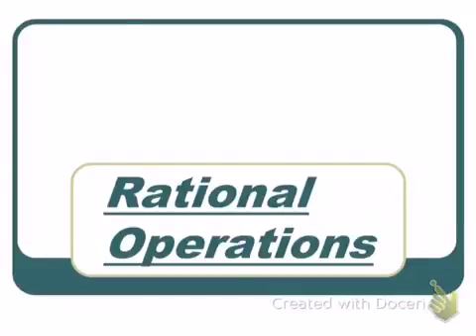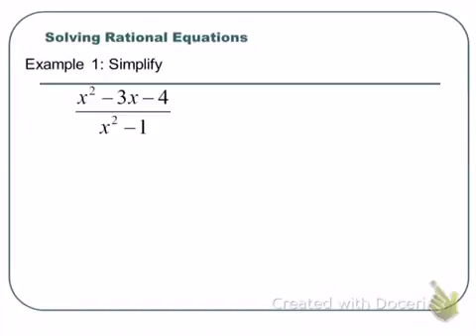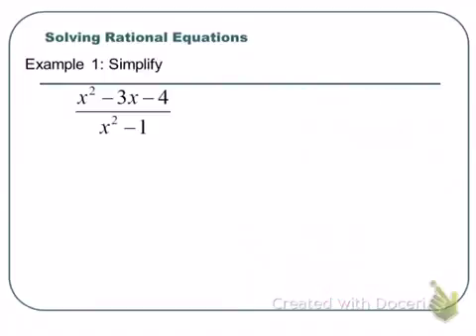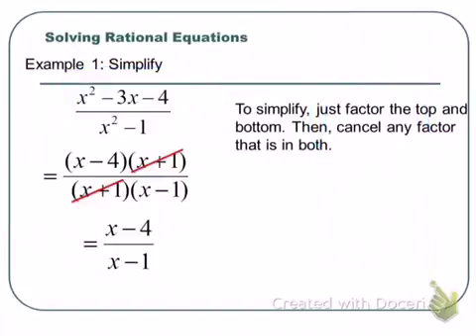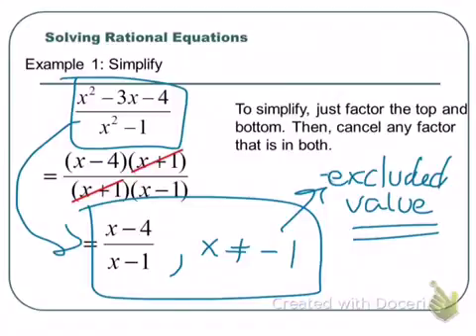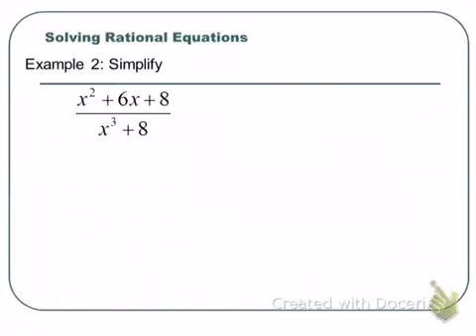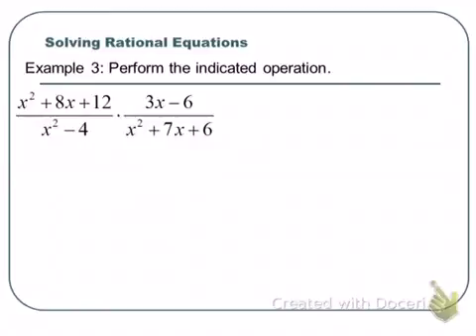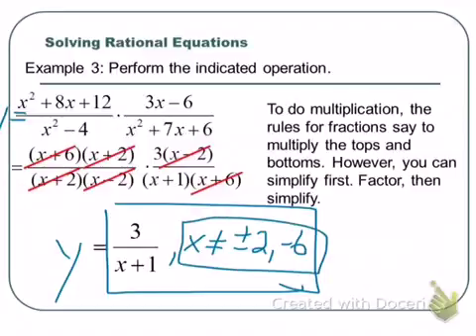simplifying and multiplying rational expressions